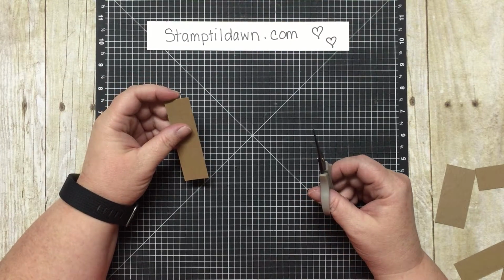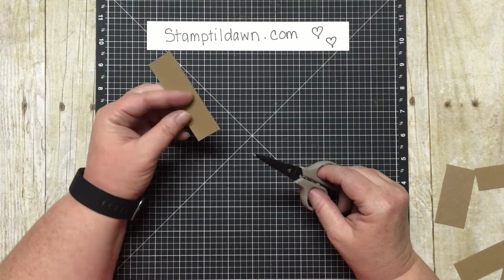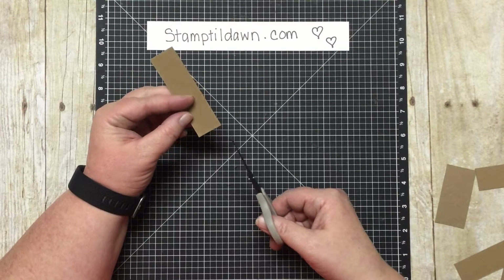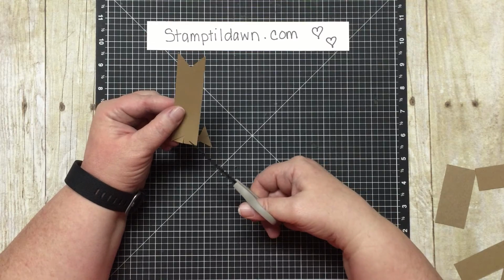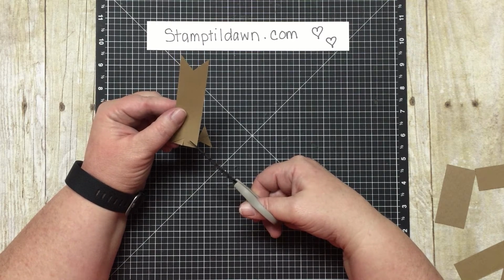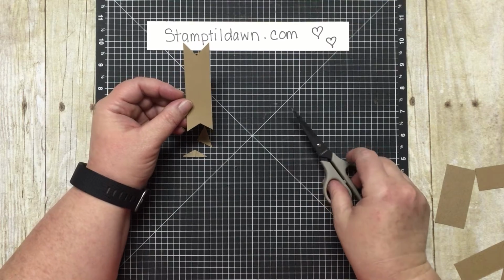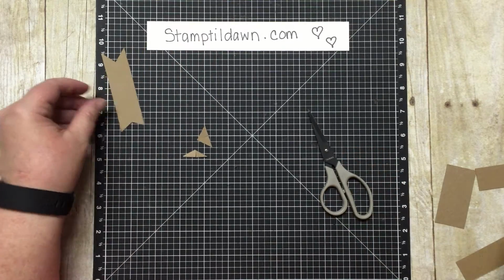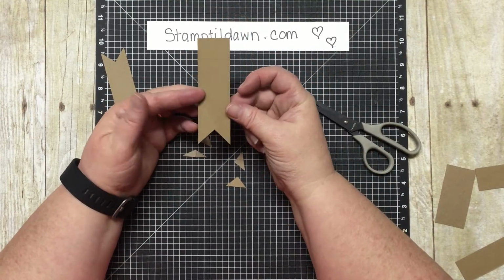Quick Tip: dovetail ends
First in a series of quick tips to use when creating cards, scrapbook pages and various paper crafts. Visit Stamptildawn.com for more ideas and inspiration